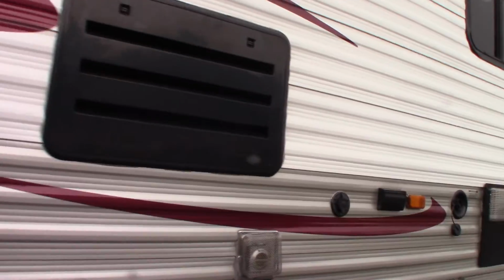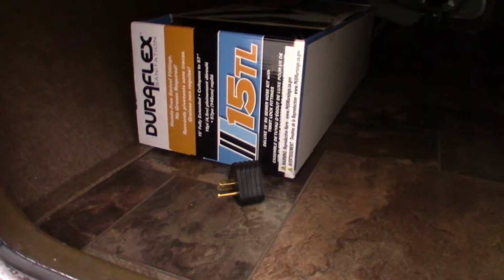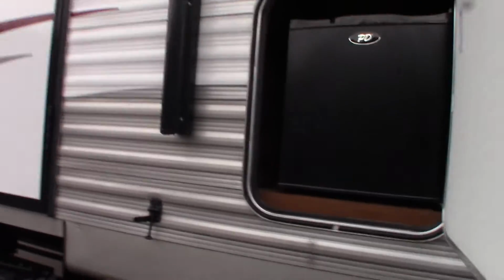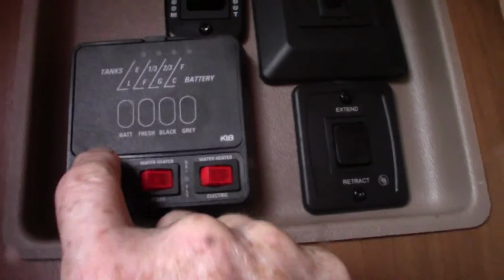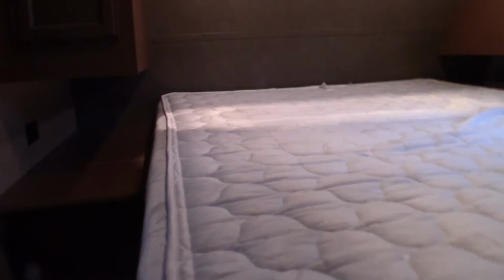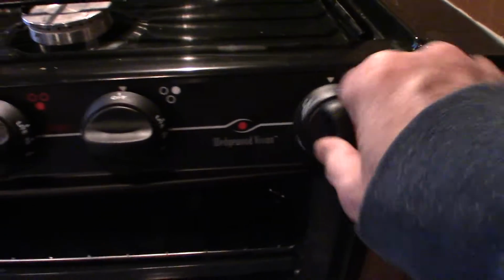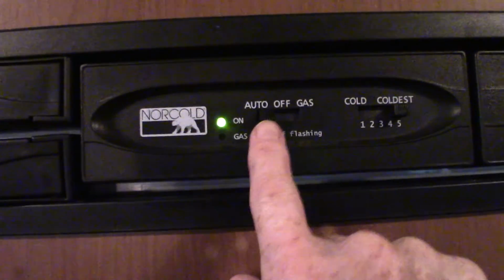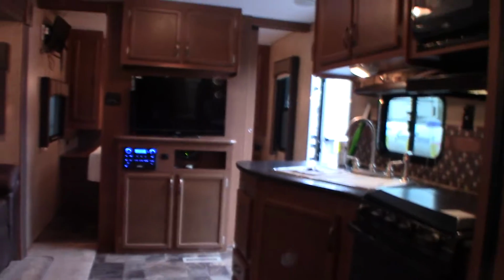2014 Autumn Ridge 289BHS